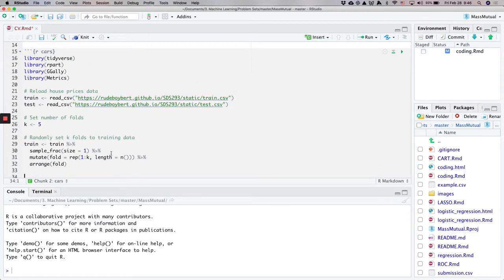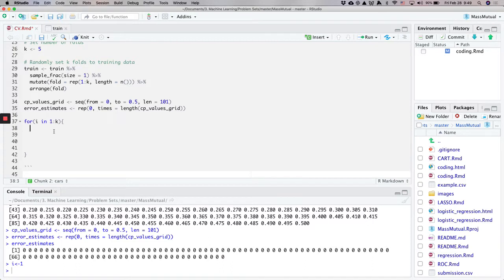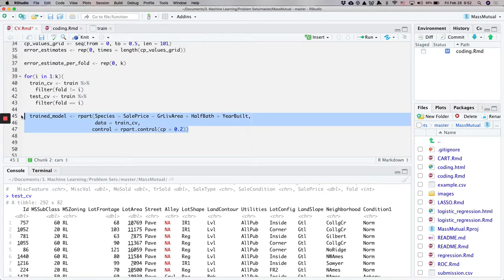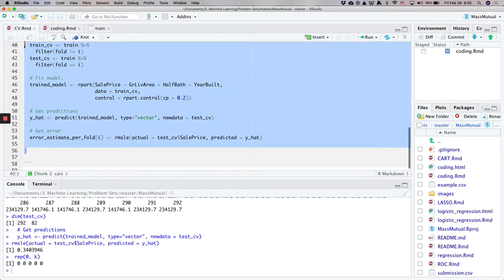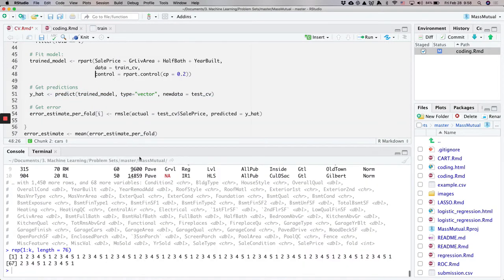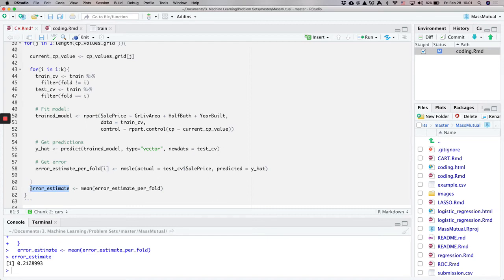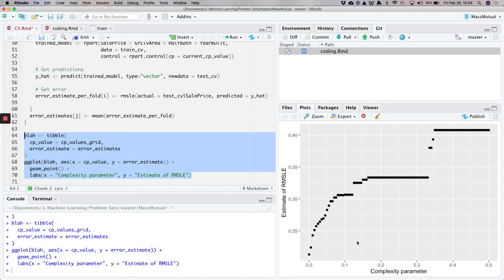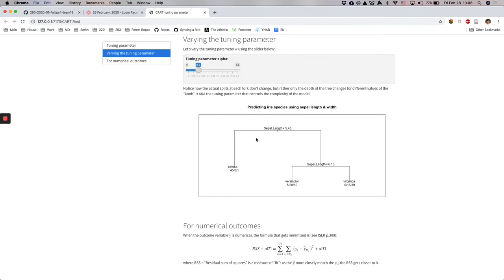Using cross-validation to find optimal complexity parameter of a classification & regression tree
Based on data from "House Prices: Advanced Regression Techniques" Kaggle Competition found